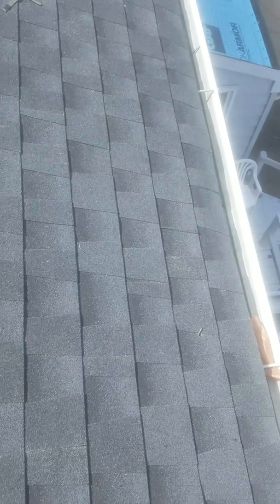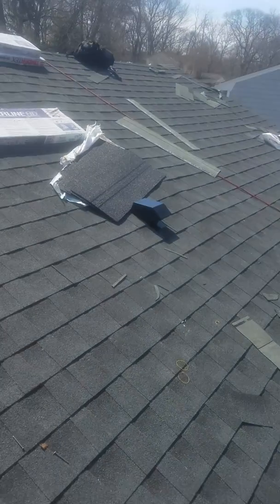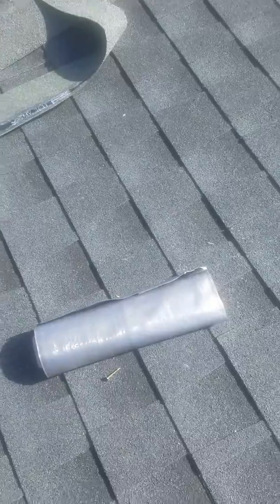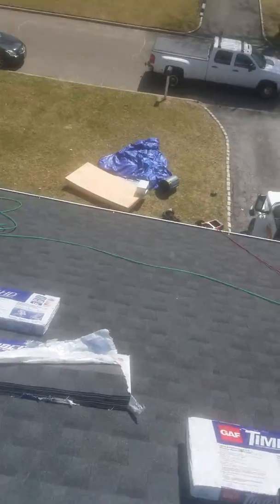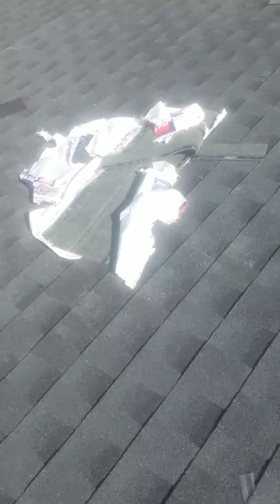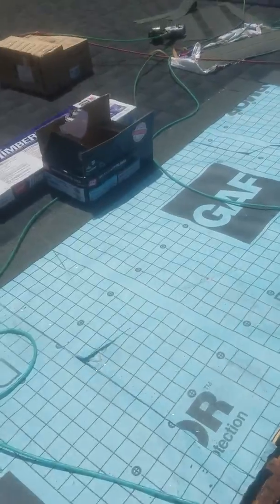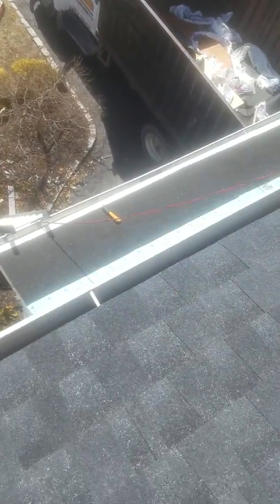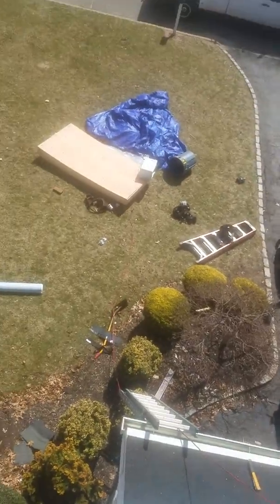Ariel's roof , during